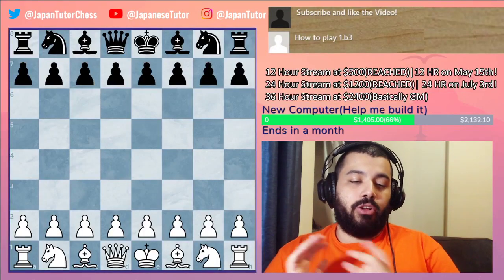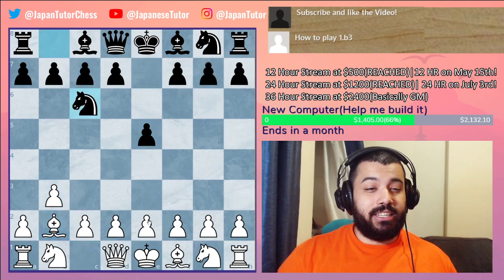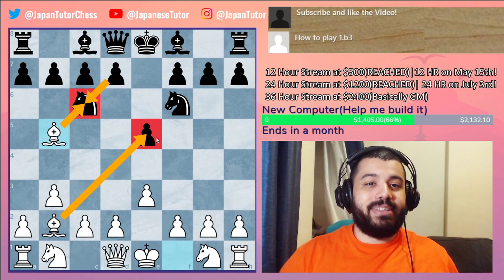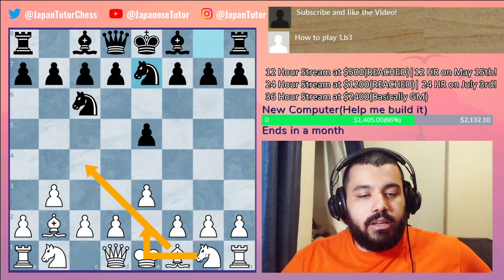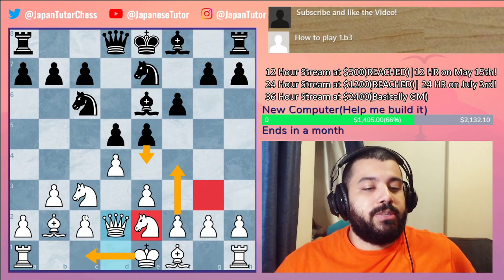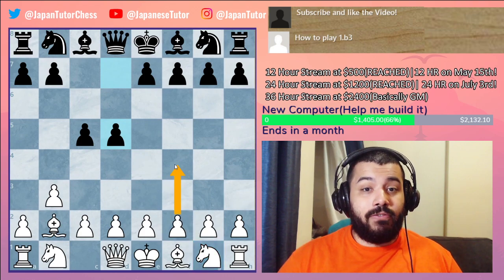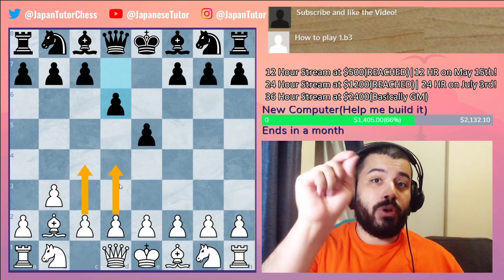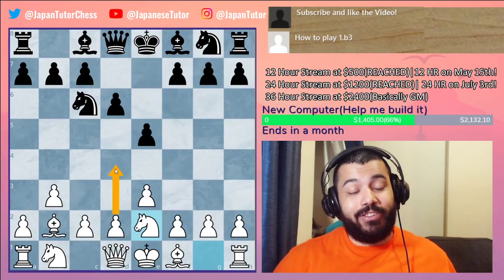3 minute Chess lessons: How to play 1.b3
In this 3 minute Chess lesson, we are going to learn how to play 1.b3 in 3 minutes

My videos will be free forever and I do not want a paywall to stop someone from learning.

Bitcoin(BTC): 3ECSGN6DeuzRKdRpdvQrxwCfd1aSzpeoQ2